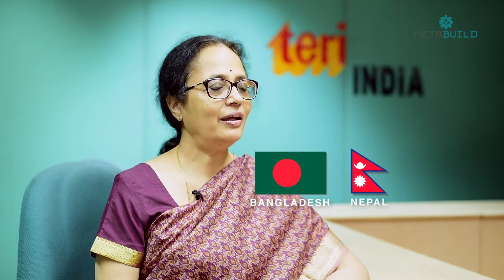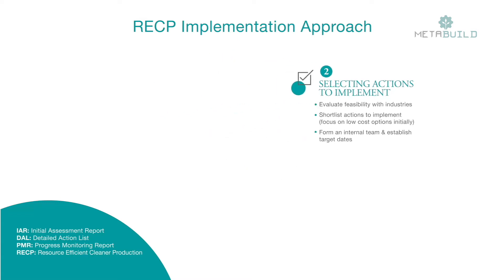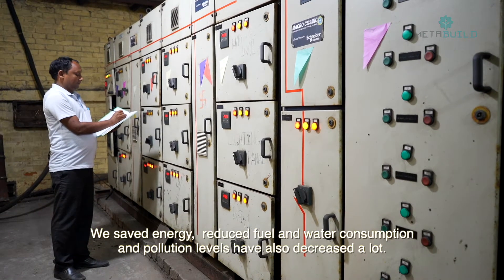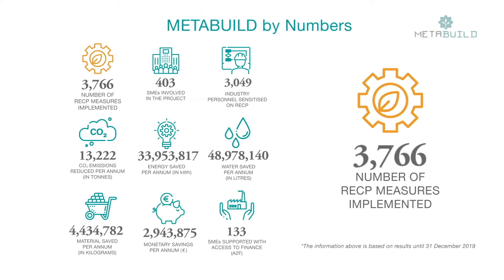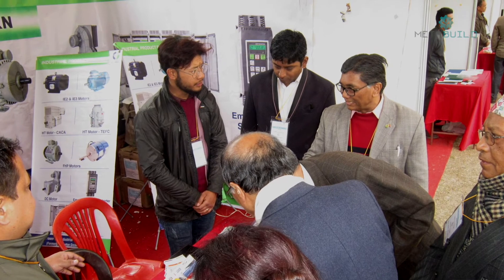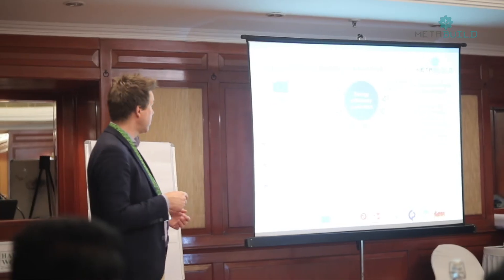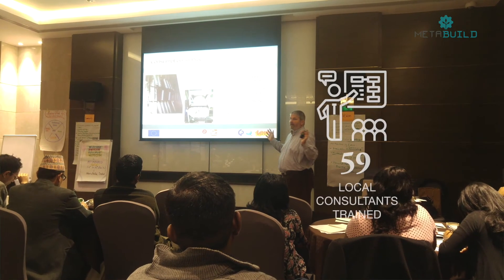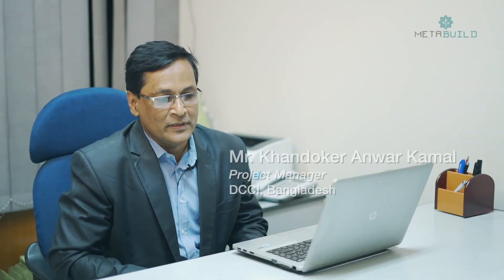METABUILD: Resource-Efficient Supply Chain for Metal Products in Buildings Sector in South Asia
The METABUILD project was part of the European Union funded SWITCH-Asia Programme and has been implemented from March 2016 until February 2020. METABUILD specifically targeted the metal industry supplying to the building & construction sector across Bangladesh, Nepal and Sri Lanka. The project has proven that Resource Efficient Cleaner Production (RECP) not only entails ecological and social benefits by increasing the sustainability in metal industries, but also makes the case for economic benefits for small and medium industries. As such, the RECP measures implemented in 403 metal product industries across three countries led to aggregated annual savings of € 2.9 million through increased resource and energy efficiency. The project also sensitised over 3,000 industry personnel and more than 1,000 other stakeholders on RECP through capacity building workshops and events. More information on METABUILD can be found on the
This project video has been produced with the financial assistance of the European Union. The contents of this publication are the sole responsibility of The Energy and Resources Institute (TERI) and can in no way be taken to reflect the views of the European Union.